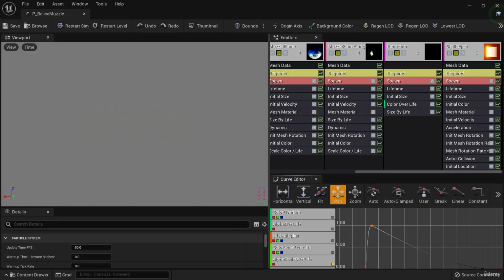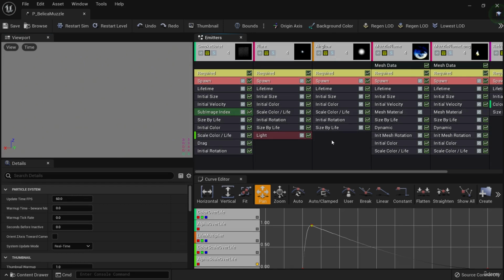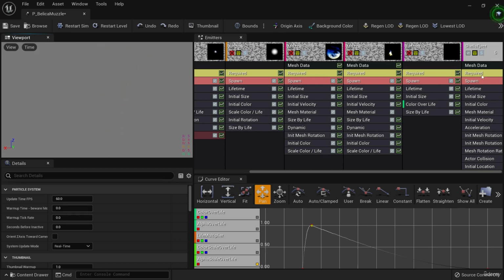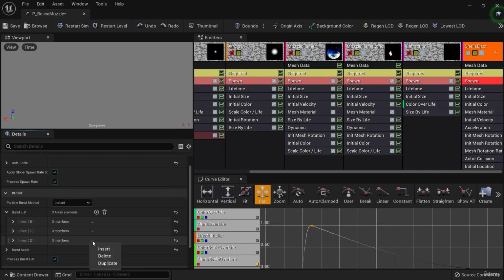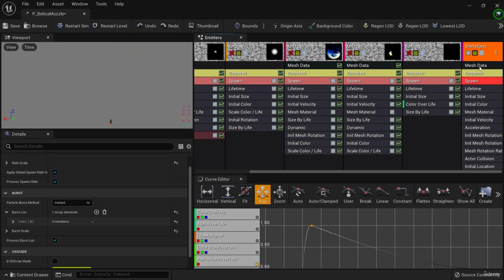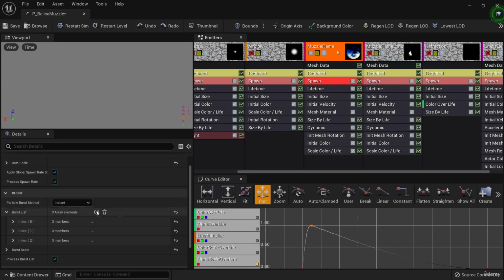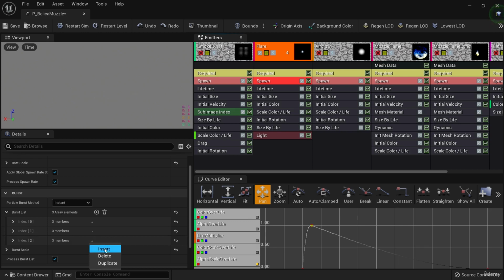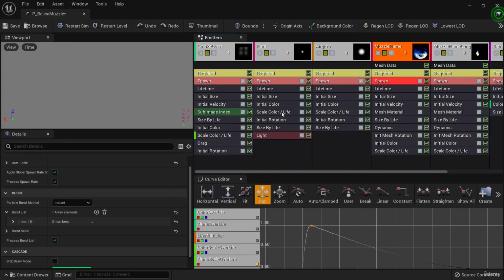26 Single Shot Burst